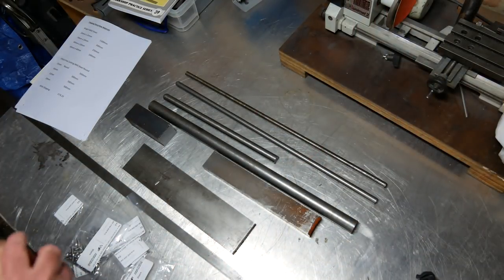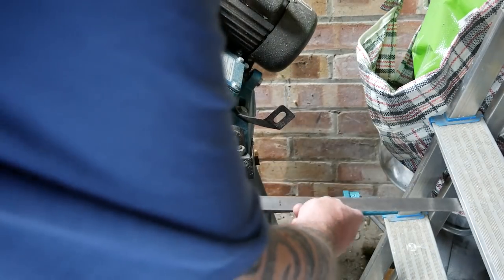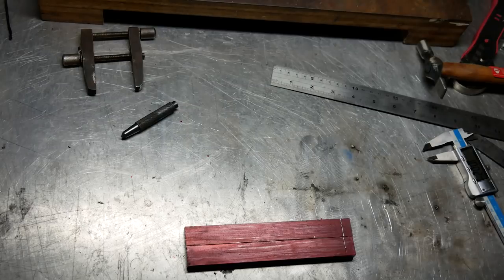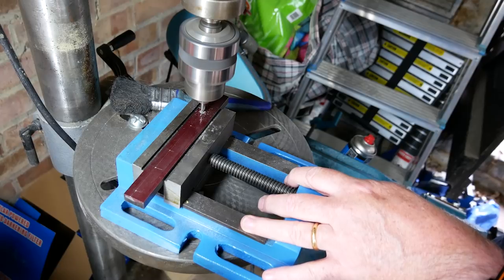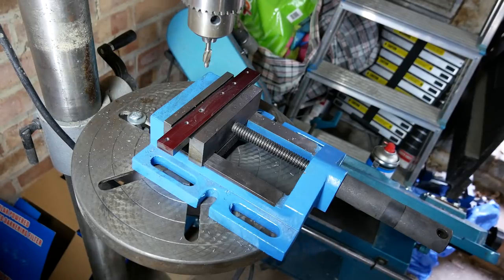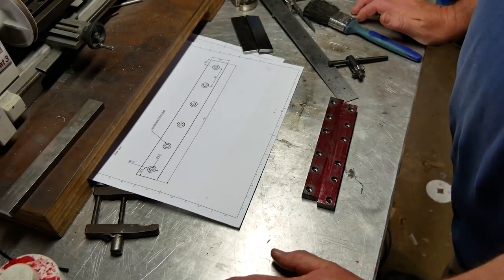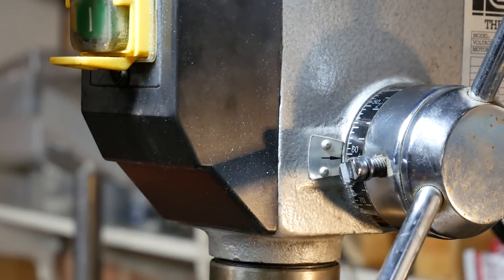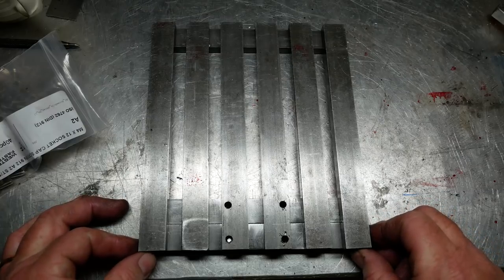Building Harold Hall's Tapping Stand Part 1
First part of my attempt to build Harold Hall's Tapping Stand.

This is my first video in which I film as I build and hopefully you guys can learn from my mistakes and hopefully, if you have any good ideas to do things better than I do (which I don't doubt) please do share with me and others who might learn.

I don't get any money from anything listed here, just added to help anyone who wants to try this. Suppliers are UK based.
Harold Hall's Model Engineer's Workshop Projects